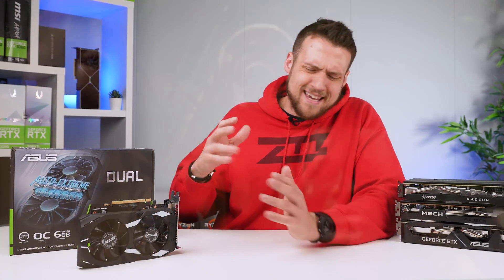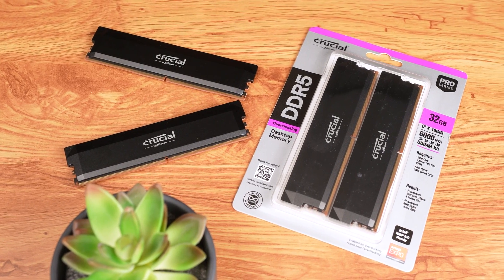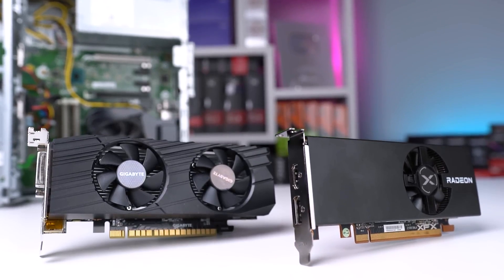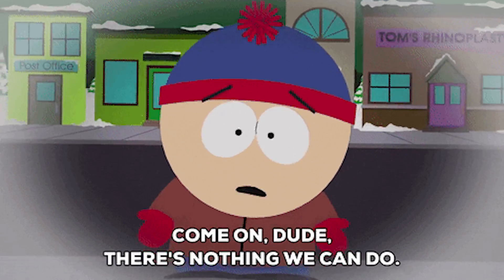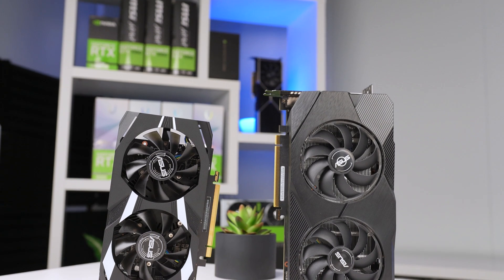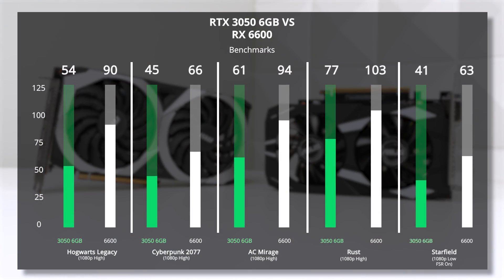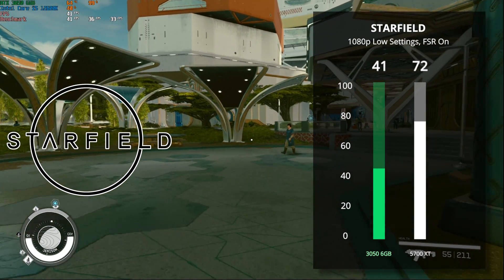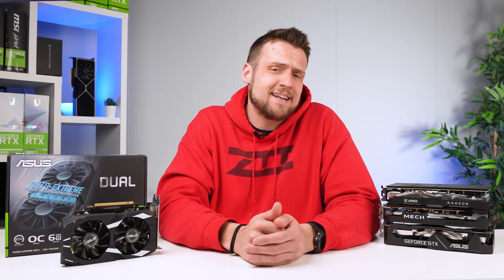The RTX 3050 6GB Needs a Full Discussion…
► Thanks to Crucial and their DDR5 Pro RAM Kit for sponsoring today’s video! Check it out (and their other products)

The RTX 3050 was a huge meme when it launched, but now that there’s a new 6GB version of the card, is there anyone who should actually buy it? Let’s benchmark it against other similarly priced cards and find out.

Support ZTT!

Follow ZTT!

Time Stamps

0:00 Intro
1:38 Specs
4:57 Testing Rig
5:28 Benchmarks
9:15 Conclusion

Thanks to Crucial and their DDR5 Pro RAM Kit for sponsoring today’s video! Check it out (and their other products) here: